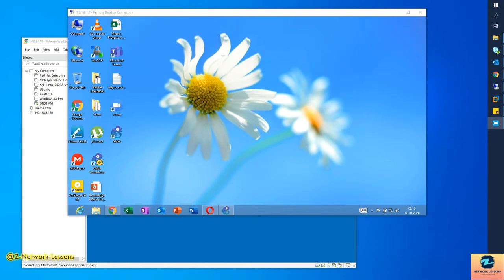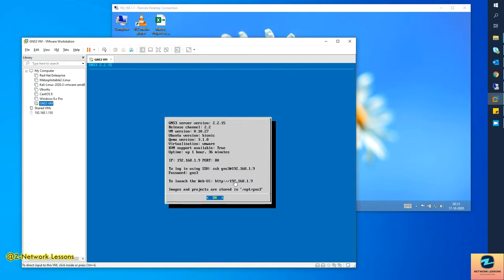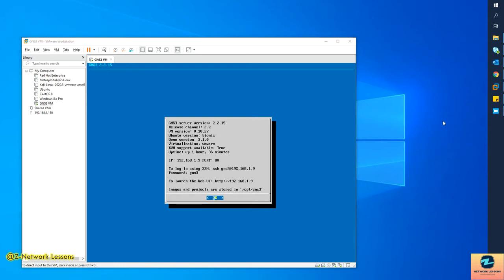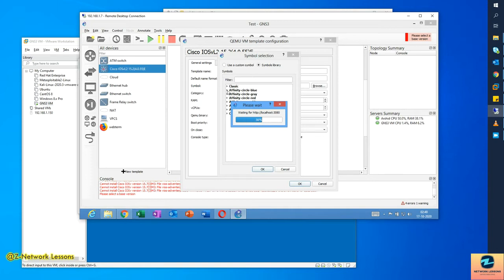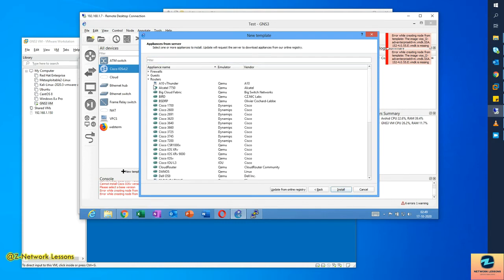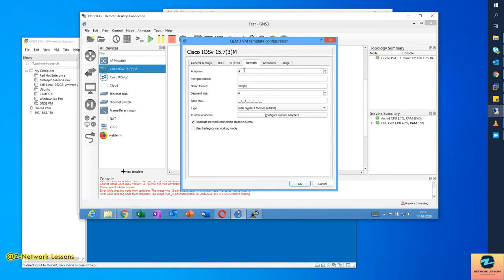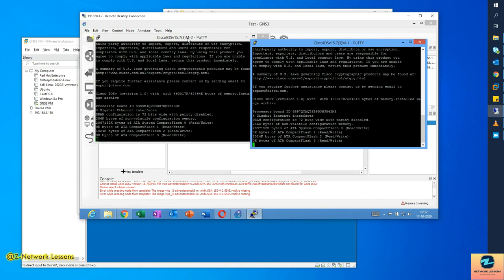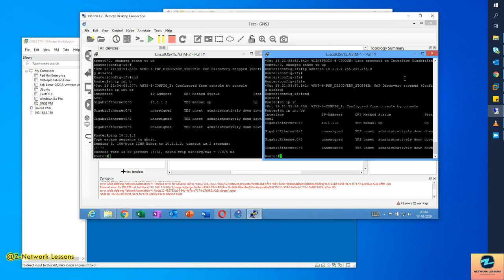GNS3 vIOS | Cisco VIRL download and install | GNS3 images | 2020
In this video I will show you the procedure to download and install Cisco VIRL IOSv images both switch and the router.